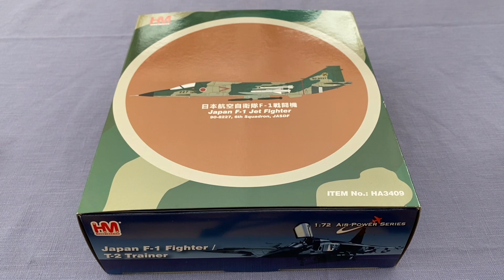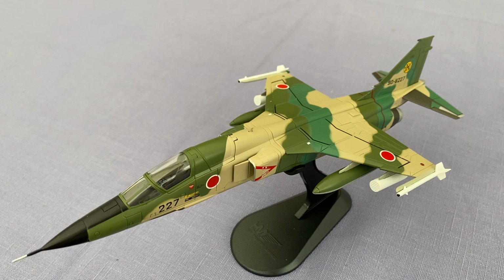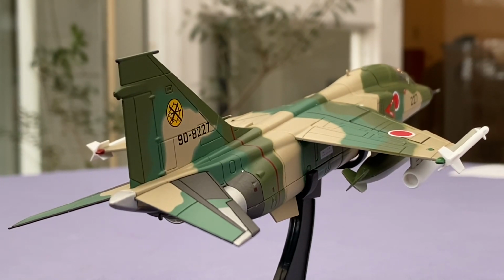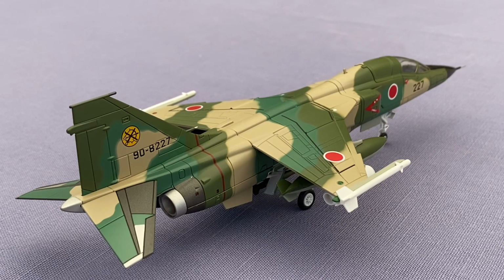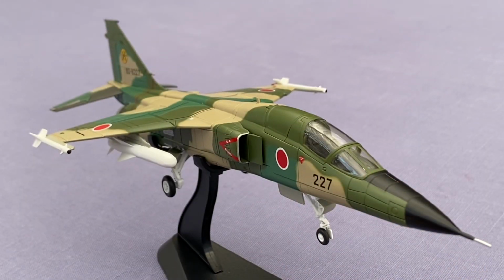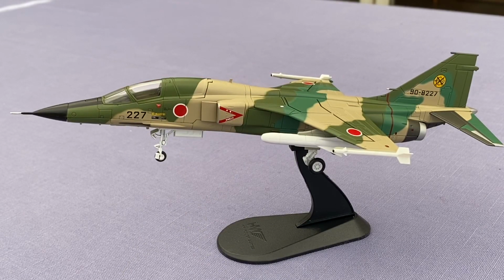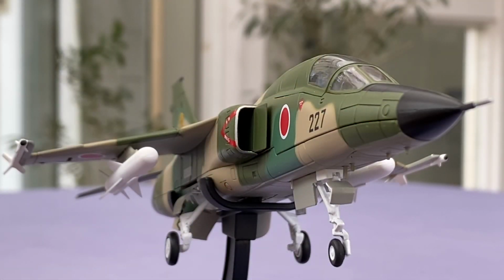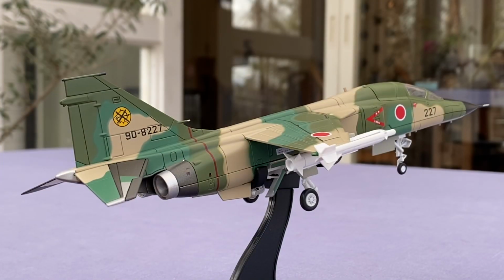Mitsubishi F-1 90-8227, 6th Squadron, JASDF from HOBBY MASTER 1/72 HA3409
The Mitsubishi F-1 is a Japanese swept-wing, single-seat, twin-engine supersonic strike aircraft that was in service with the Japan Air Self-Defense Force (JASDF) from 1978 to 2006.
It is essentially a Mitsubishi Heavy Industries.T-2 trainer airframe/ modified for a dedicated anti-ship and ground attack role.
This is the first fighter originally developed by Japan :after World War II.

Although it is a support fighter: in the Japan Air Self-Defense Force, it may be classified as an attack aircraft or a fighter-bomber because of its performance and operational purpose. In addition, in order to defend Japan, an island nation surrounded by the sea on all sides, anti-ship attacks were expected from initial stages, in combination with air-to-ship missiles, and domestically produced Type 80 air-to-ship guided missiles (ASM-1) were installed.